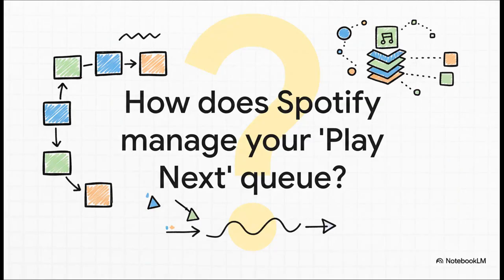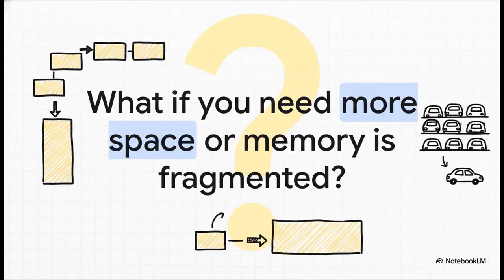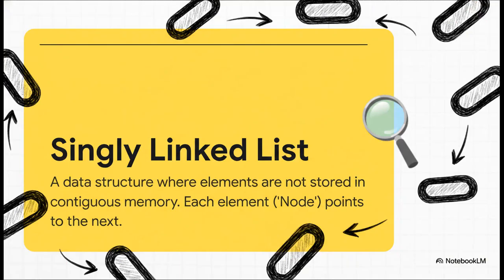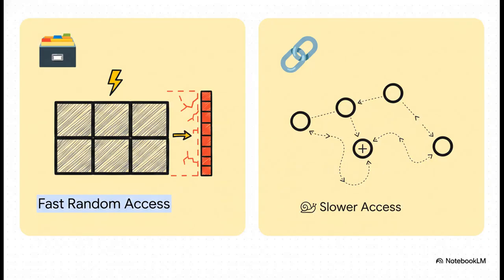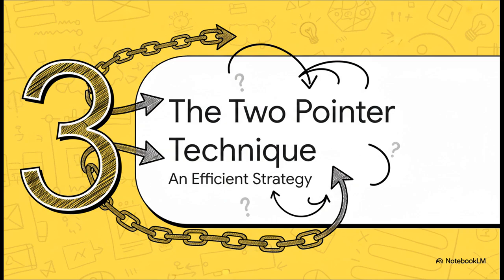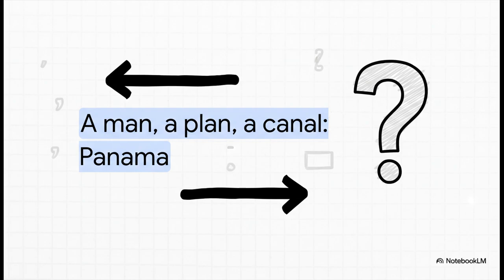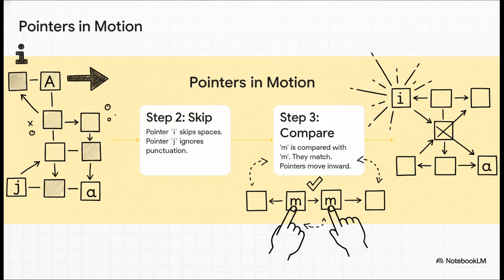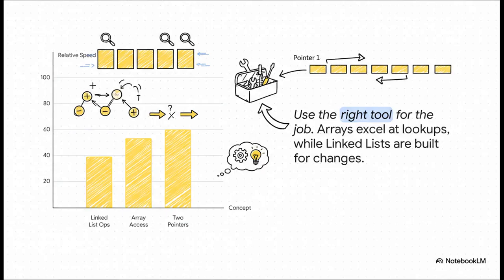What are Linked Lists & Two Pointers, and how they work and are used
Learn Coding

|| Content ||
1. writer ✍  :- Bkbilal
2. voice  🔊  :- BKbilal